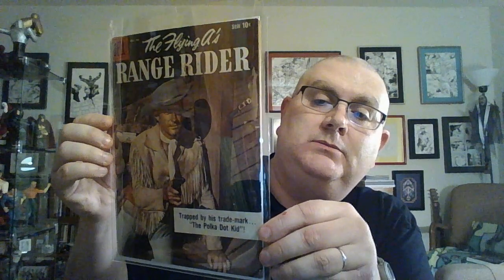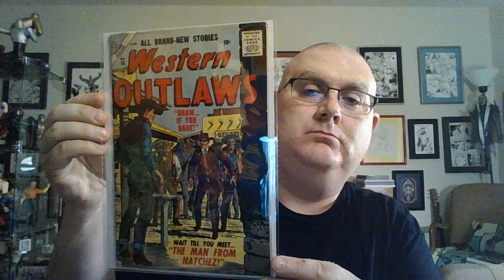Comic Book Westerns!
Comic Books and Westerns